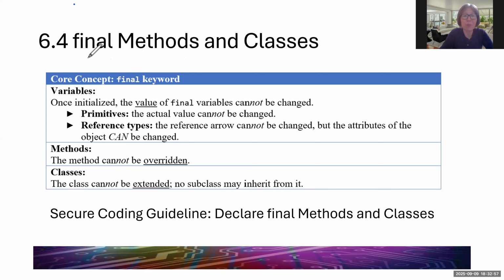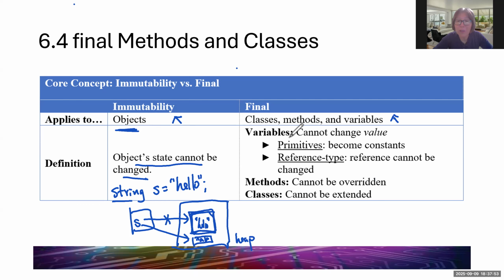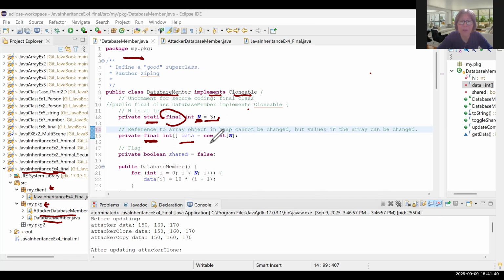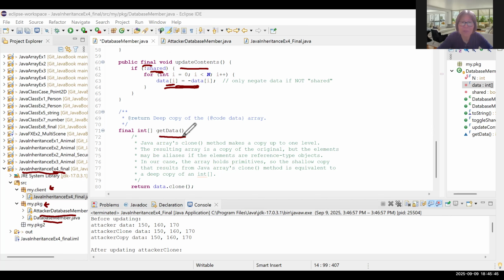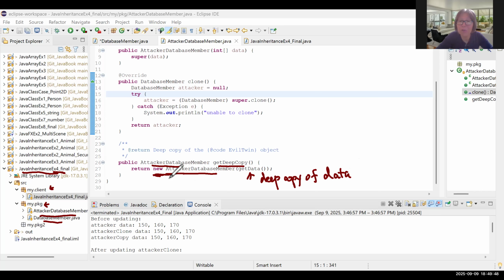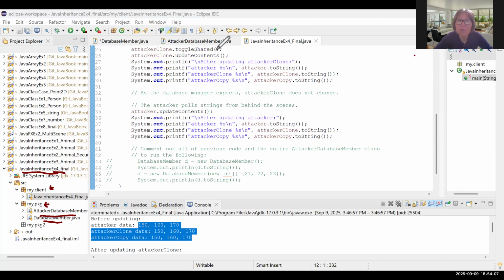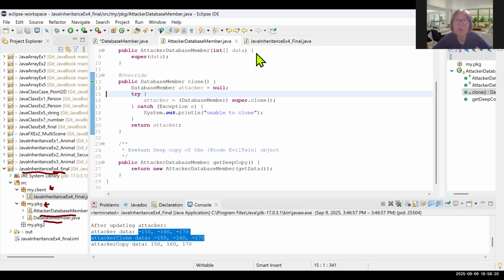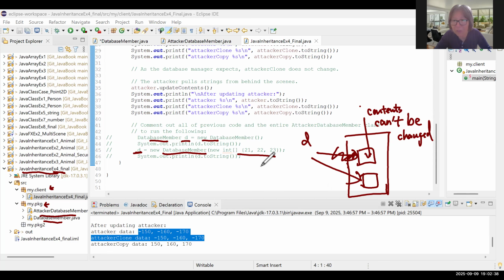Book Java OOP and Data Structures Chapter 6 Video 3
Chapter 6 Video 3: final for methods and classes, and security consideration